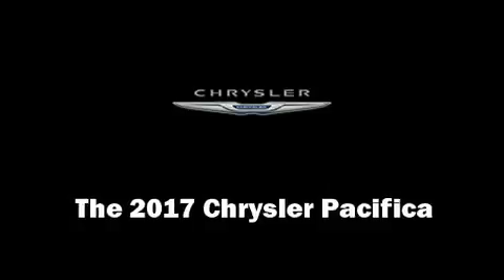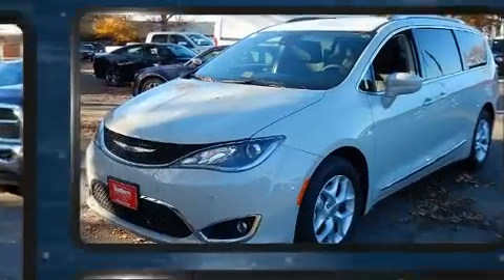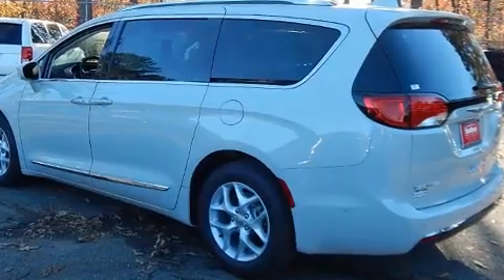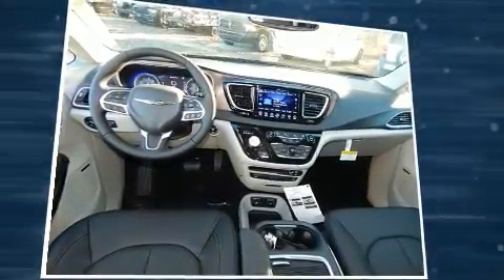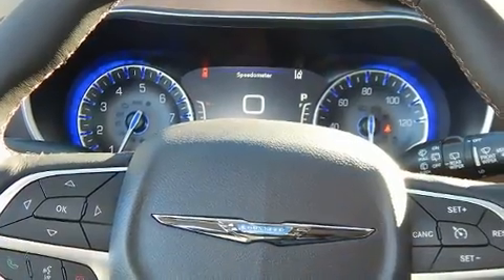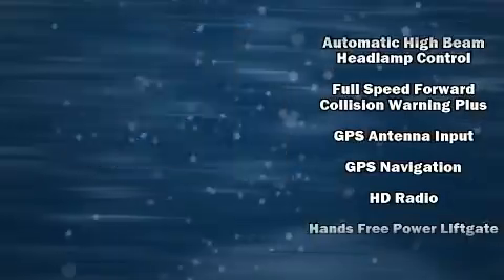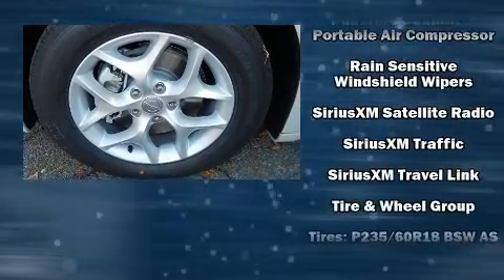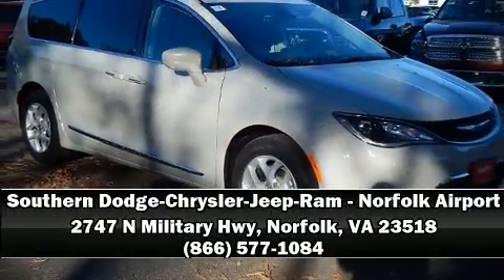2017 Chrysler Pacifica Touring-L Plus in Norfolk, VA 23518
The 2017 Chrysler Pacifica. It features an automatic transmission, front-wheel drive, and a refined 6 cylinder engine. A wealth of standard features means that you no longer have to sacrifice. Such as cruise control, an automatic dimming rear-view mirror, a blind spot monitoring system, heated door mirrors, a power liftgate, lane departure warning, power windows, and power seats. Features such as automatic climate control and leather upholstery prove that economical transportation does not need to be sparsely equipped. Storage solutions are integrated throughout the interior, demonstrating thoughtful attention to detail. Rear passengers enjoy the seat heating functionality, keeping them warm during the winter months. Passengers in the third row enjoy seat back reclining functionality, providing an extra level of comfort and convenience. Audio features include an AM/FM radio, steering wheel mounted audio controls, and 20 speakers, delivering the ultimate in automotive sound. Rear LCD monitors provide entertainment that your passengers will appreciate no matter how far the drive. Chrysler ensures the safety and security of its passengers with equipment such as: head curtain airbags, front SIDE impact airbags, traction control, ignition disabling, an emergency communication system, and 4 wheel disc brakes with ABS. Brake assist technology provides extra pressure when applying the brakes. Our aim is to provide our customers with the best prices and service at all times. Stop by our dealership or give us a call for more information.